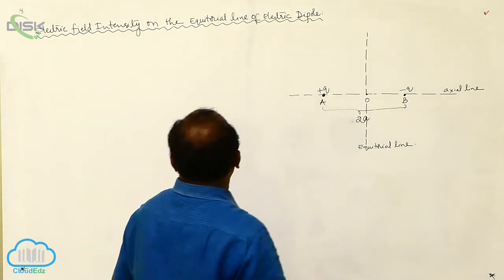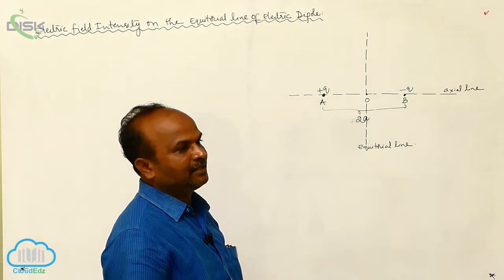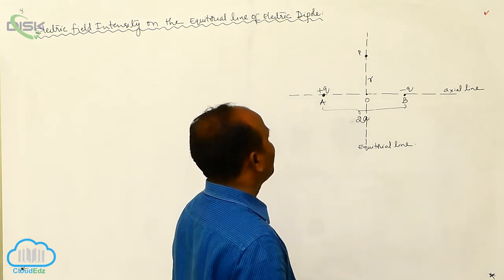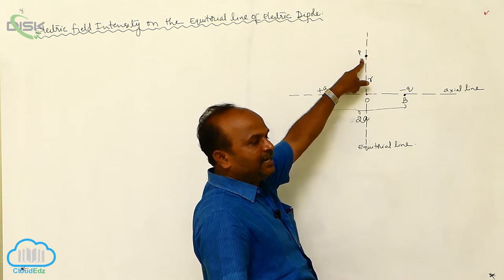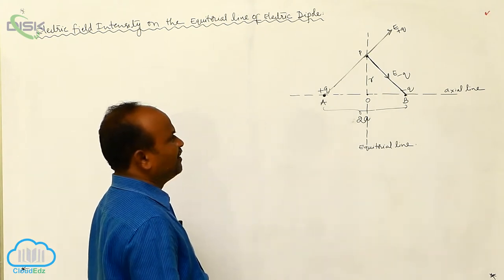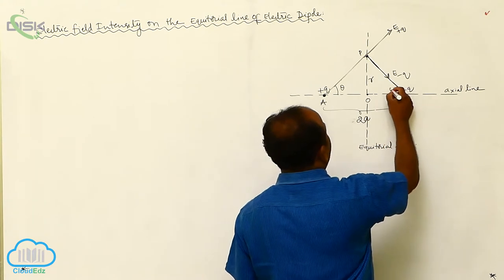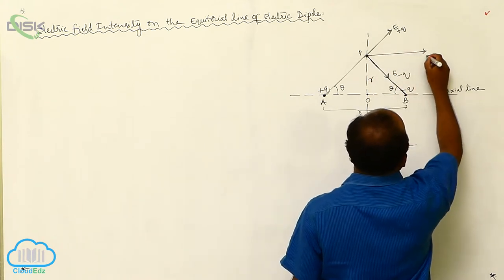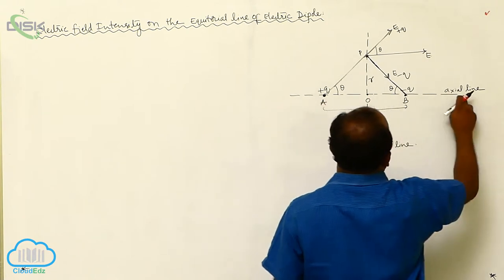Electric charges and fields || ED ||Electric Field Intensity on the Equitorial Line of ED 1